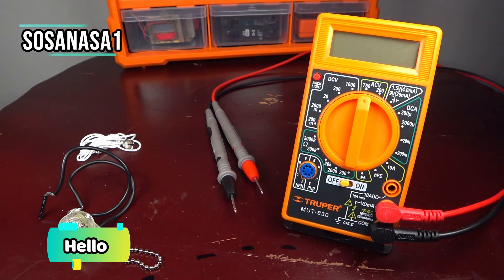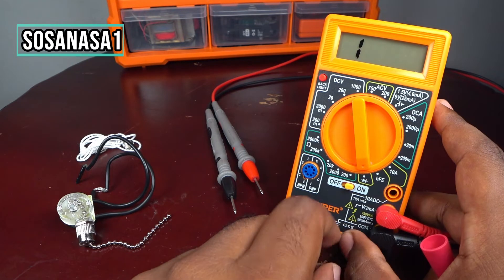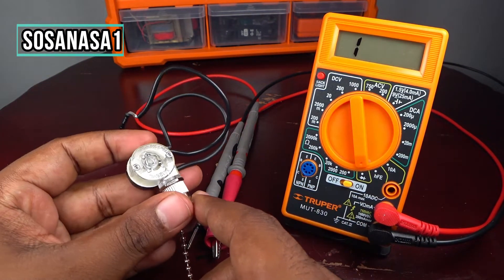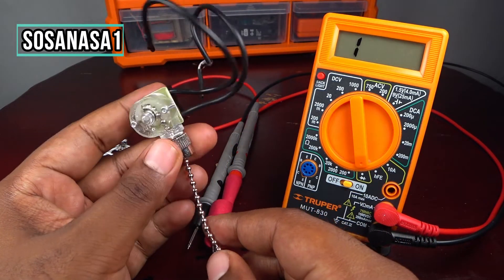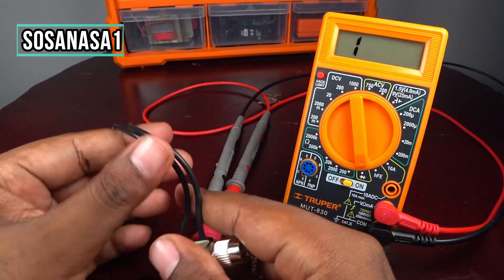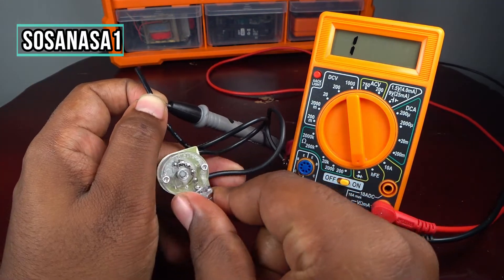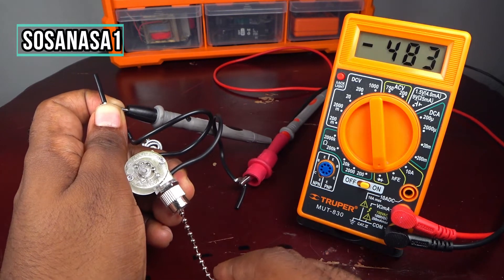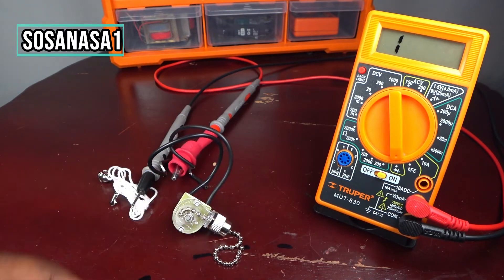How to TEST a wall FAN SWITCH using a digital Multimeter